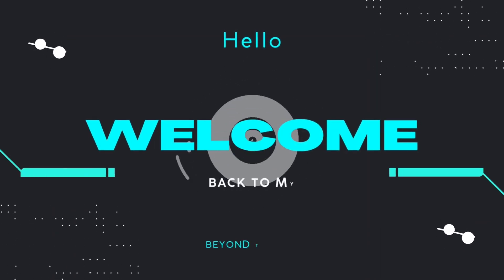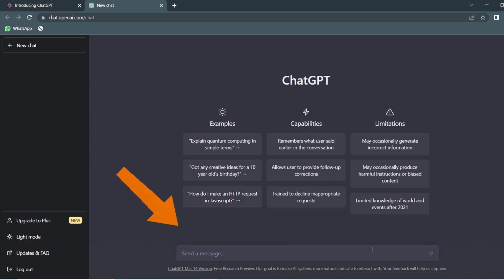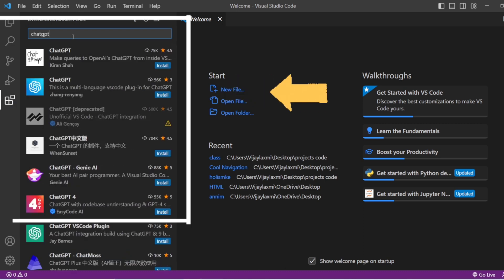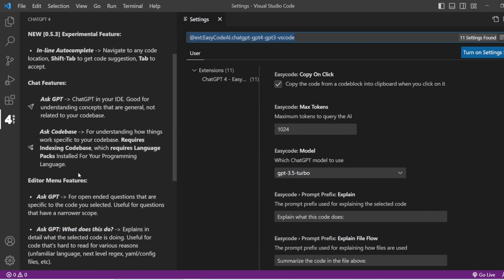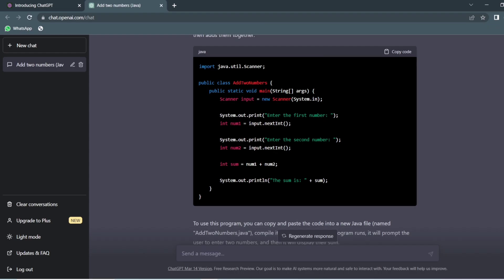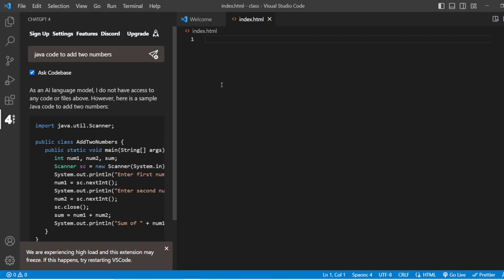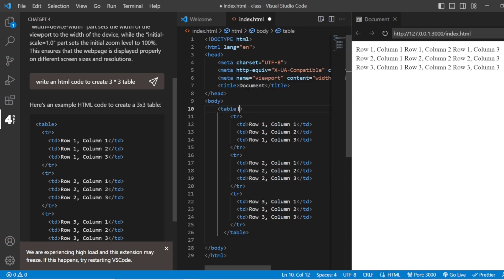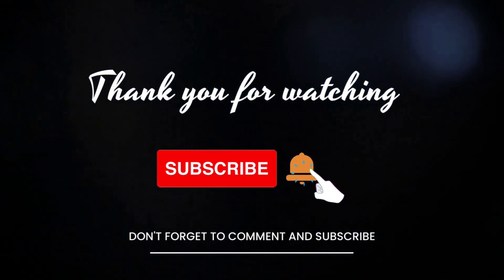Finally you have a AI tool that can make coding more easier for you. MUST TRY!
Hey lovely people, here is a AI tool that makes your coding experience more easier. Many of you might have heard of the CHATGPT AI tool if no then you have landed on the perfect video. In this video you are going to learn about a AI tool that is making everything easier to the humans you can ask any type of question to this tool and it is going to give you a perfect answer.
(Again! Make right use of the technology on your fingertips to shape your future right instead of making fun.)

What if such an AI tool can be add as an extension to your programing environment then there will be no difficulty in switching between tabs and can make your programing experience a better one.
One such extension for Visual studio code is ChatGPT 4.

Chat Features
Ask GPT - ChatGPT in your IDE. Good for understanding concepts that are general, not related to your codebase.

Ask Codebase - For understanding how things work specific to your codebase. Requires Indexing Codebase, which requires Language Packs Installed For Your Programming Language.

Editor Menu Features:
 •   Ask GPT - For open ended questions that are specific to the code you selected. Useful for questions that have a narrower scope.

 •   Ask GPT: What does this do? - Explains in detail what the selected code is doing. Useful for code that’s hard to read for various reasons (unfamiliar language, next level regex, yaml/config files, etc).

 •   Ask GPT: How is this method/file used? - Explains the usages of the method/file, i.e. how the method/file affects or is affected by other parts of codebase.

 •   Ask GPT: Refactor Code - Refactor the selected code block

 •   Ask GPT: Write Unit Tests - Write unit tests for the selected code block

 •   Ask GPT: Write Code - Get code suggestion that are specific to the code you selected.

Select GPT Model:
 •   You can choose between GPT-3.5 (default) and GPT-4 (heavy rate limit) in the extension settings.
in this video you are going to learn how to link chatgpt with visual studio code.